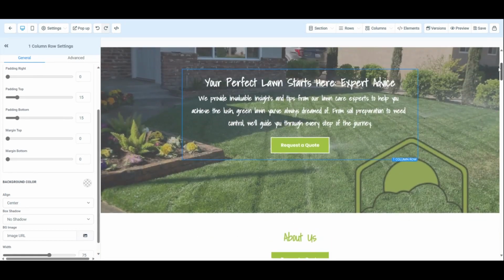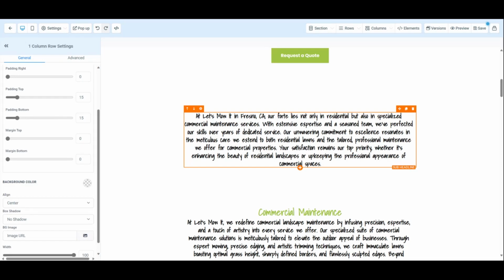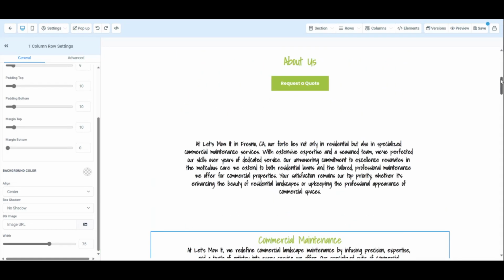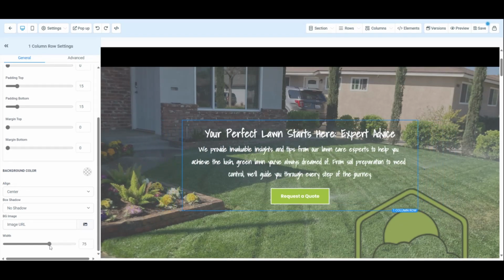Go High Level Support for Font Size Issues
Digital Marketing Solutions
2800 E. Enterprise Avenue, Suite #333

This tutorial is specifically crafted to provide clarity on a seemingly simple yet intricate issue encountered when dealing with font variations.

I've designed this tutorial to empower you with the knowledge and skills needed to navigate and resolve similar challenges that I personally encountered. By understanding the nuances of adjusting font sizes in Go High Level, you'll gain valuable insights that will assist you in enhancing your website creation process.

Join me as I walk you through practical solutions and strategies to tackle font size differentiation efficiently. By the end of this video, you'll have a comprehensive understanding of handling this aspect effortlessly.

I hope this tutorial serves as a valuable resource, aiding you in overcoming the hurdles associated with font sizing in Go High Level. Don't hesitate to explore and implement the techniques demonstrated here to refine your website design endeavors.